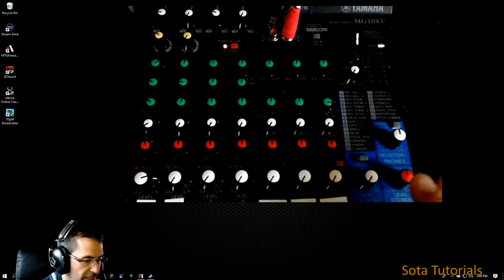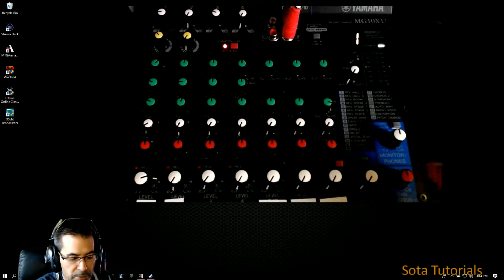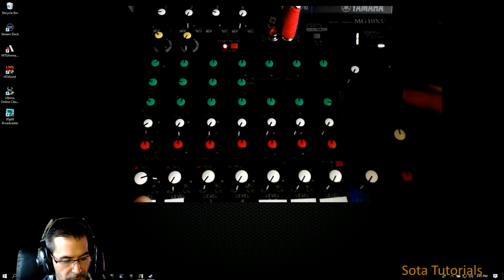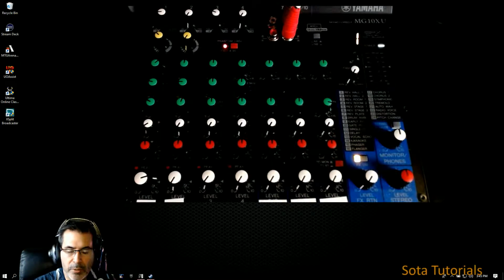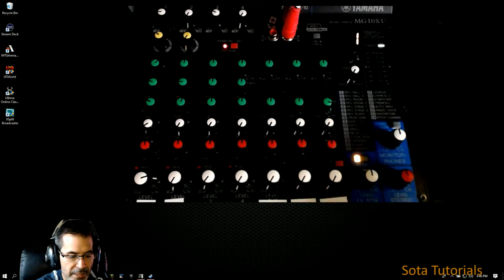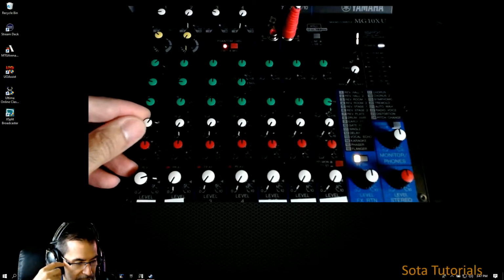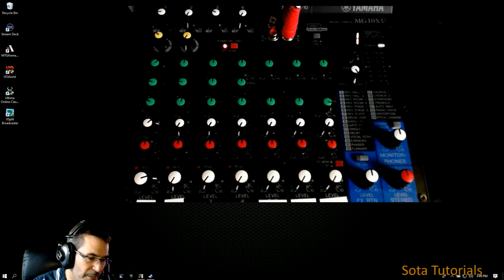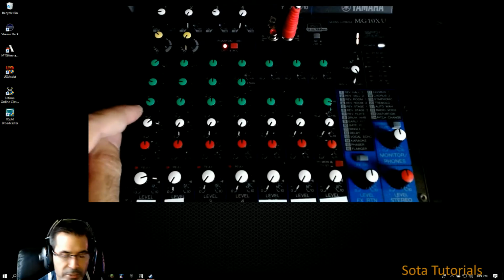Dual PC Stream Setup with a Mixer - Sound Effects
Another video in the stream setup with the Yamaha MG10XU mixer.  This one talks about how to enable and use one of the 24 built-in sound effects.